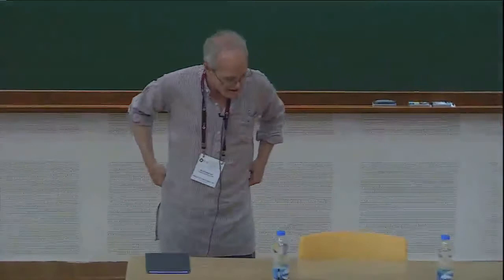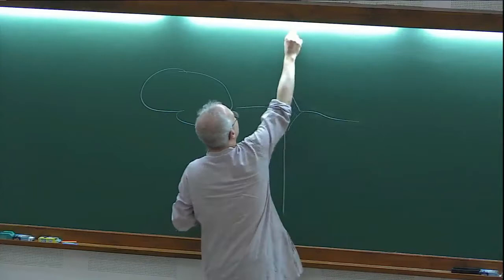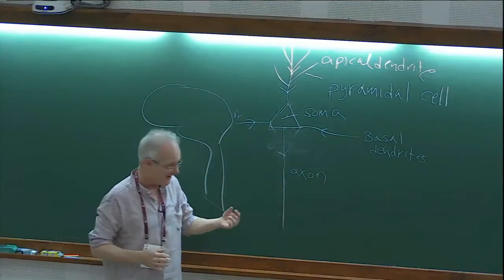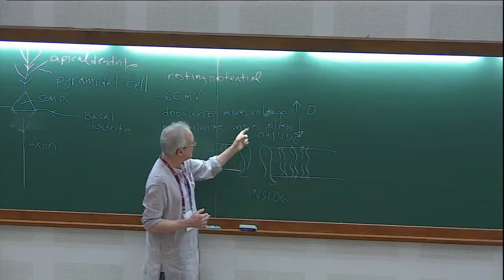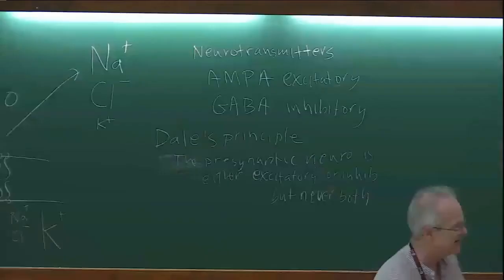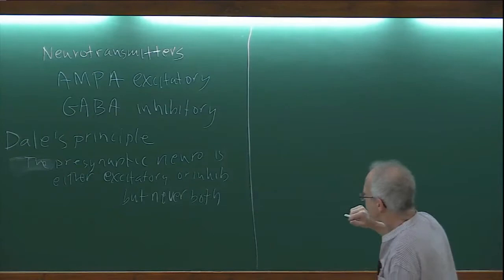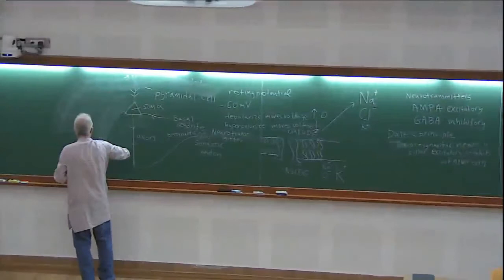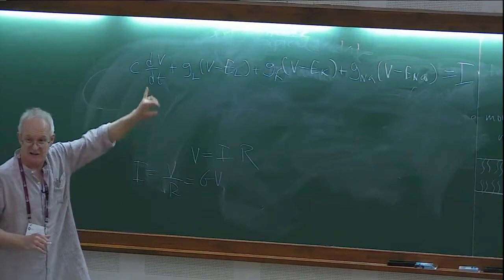Single neuron models - I by Bard Ermentrout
0:00:00 ICTS
0:00:07 Single neuron models - I (nonlinear dynamics, bursting)